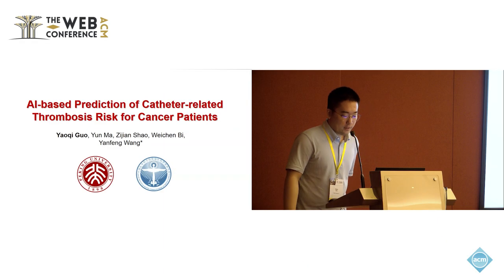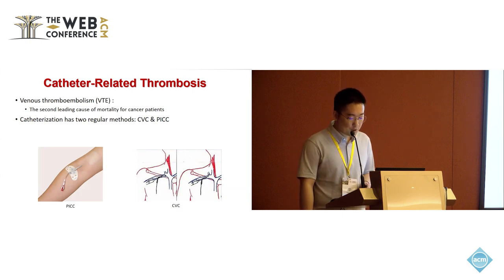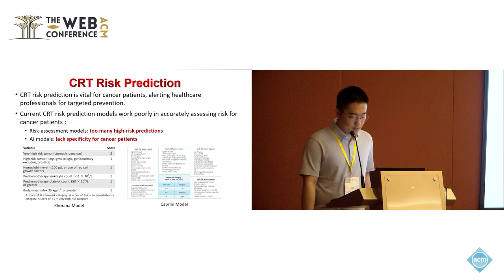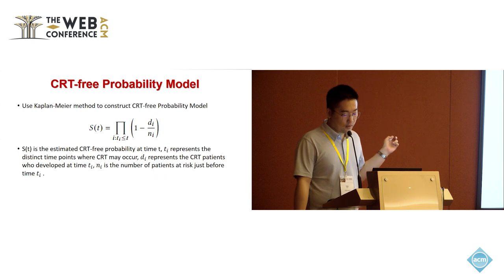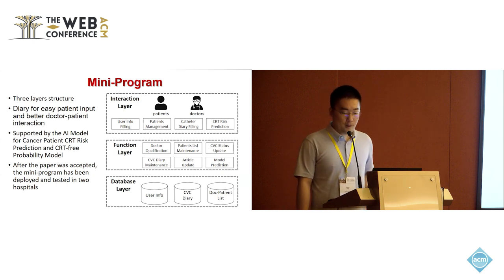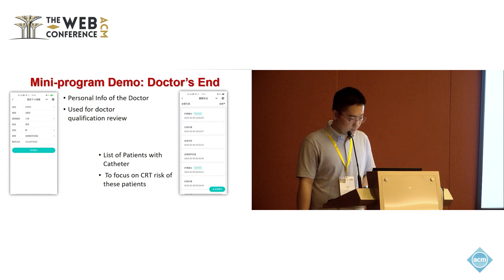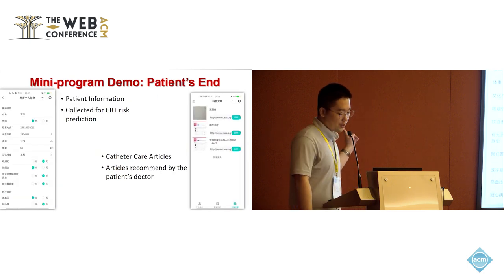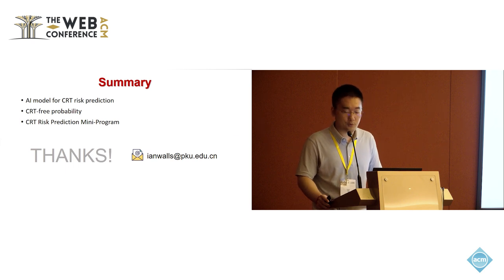AI based Prediction of Catheter related Thrombosis Risk for Cancer Patients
Yaoqi Guo, School of Software and Microelectronics, Peking University, Beijing, China